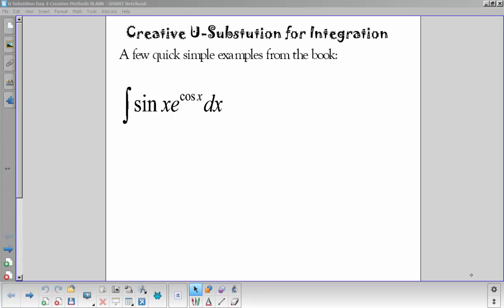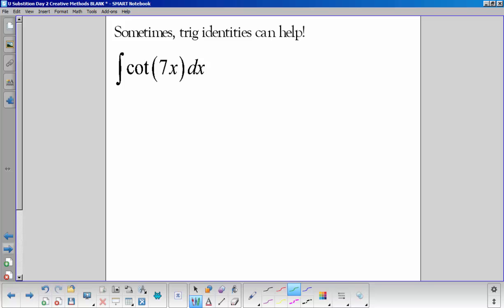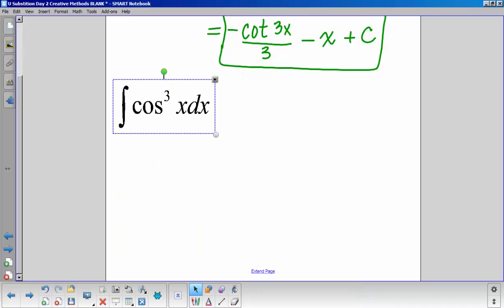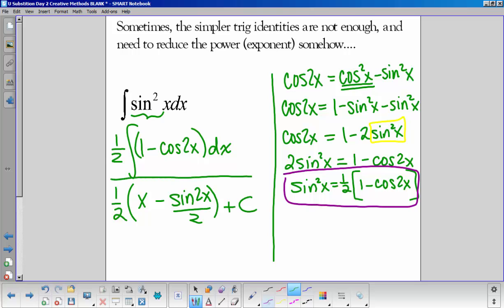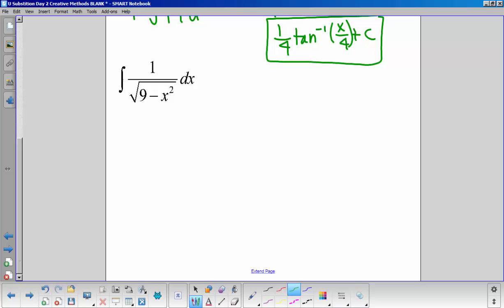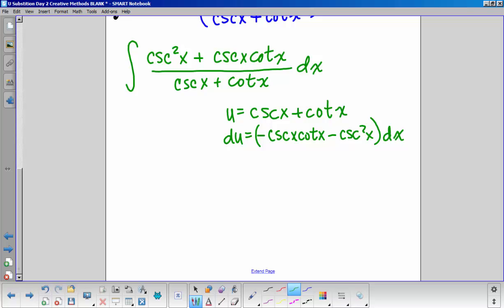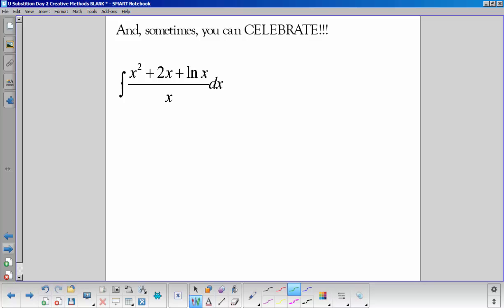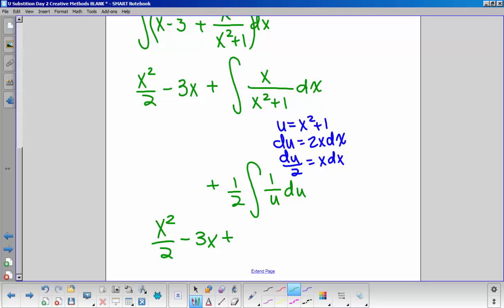Creative U-Substitution AP Calculus